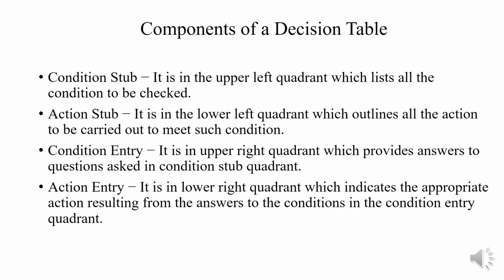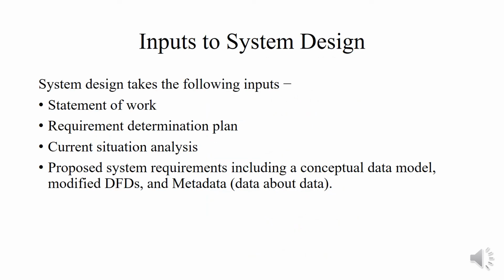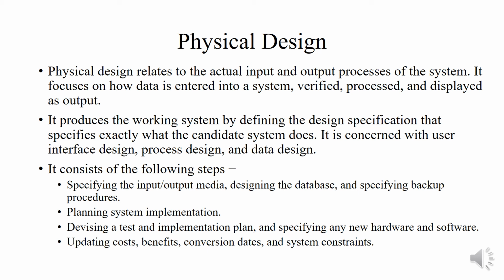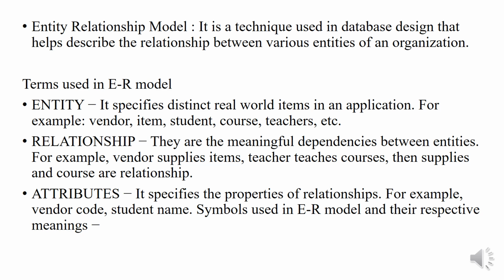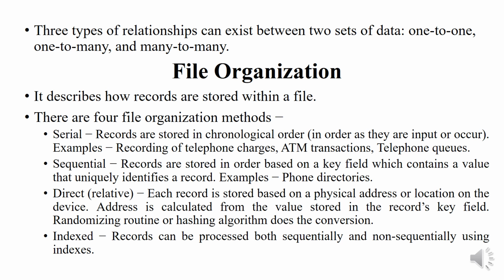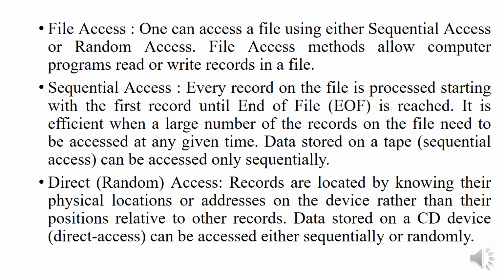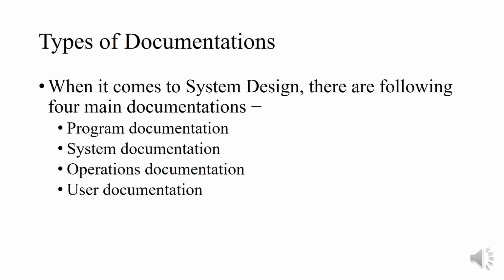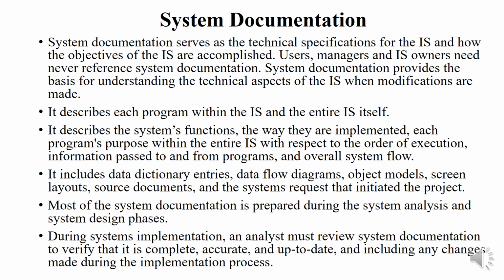Lecture 23 System Analysis and Design